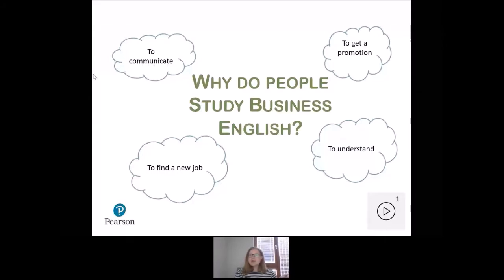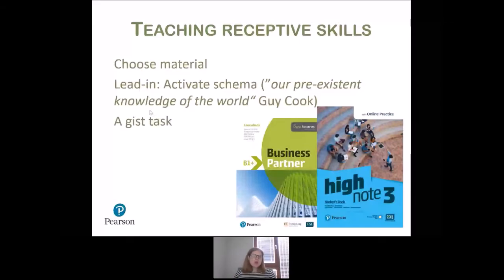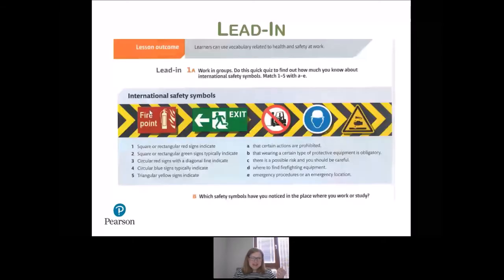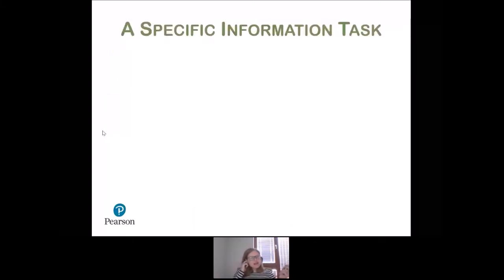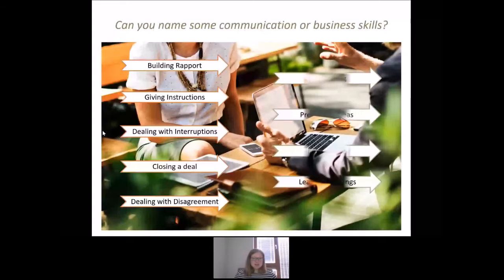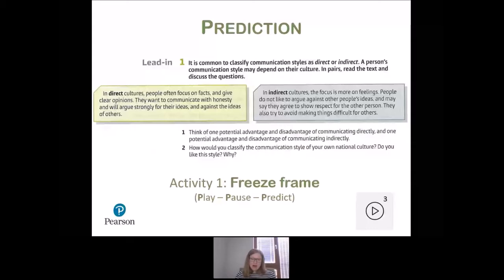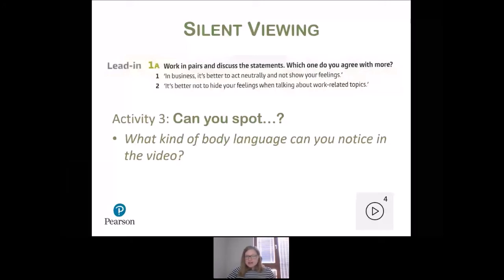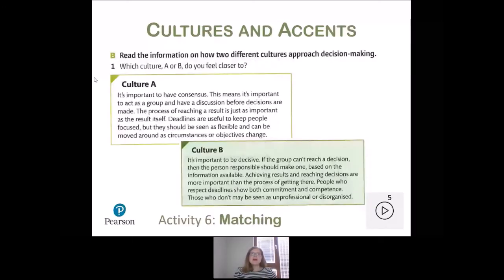Pearson EduOnline - Day 1 - Multiple Ways of Using Video in English Classes - Jarmila Tomanová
18/3/2020
Online conference Pearson EduOnline
Day 1 : Multiple Ways of Using Video in English Classes  by Jarmila Tomanová